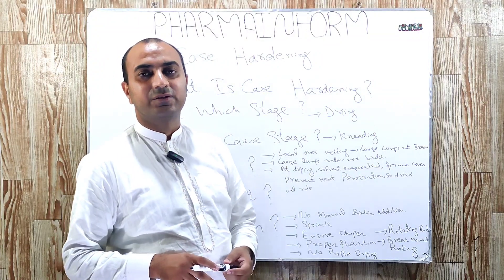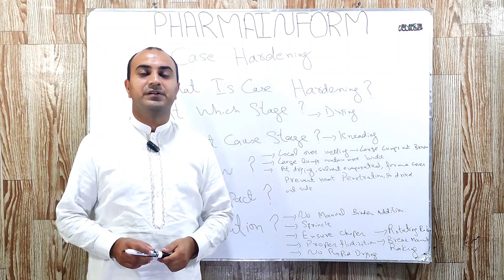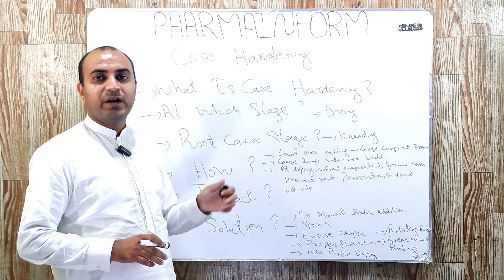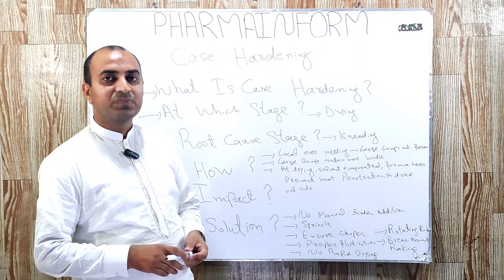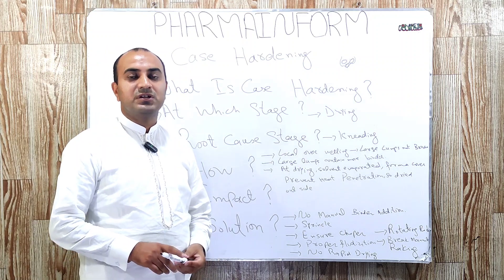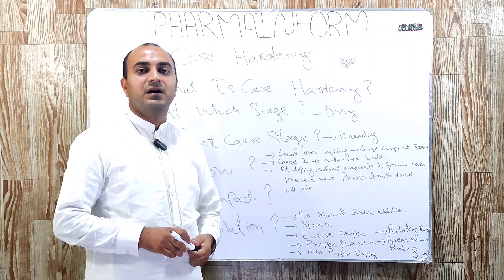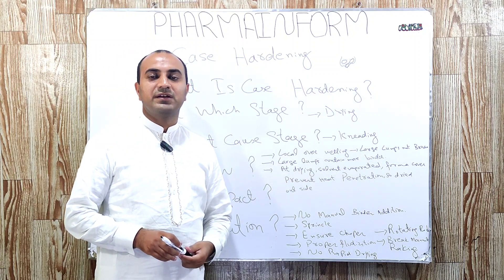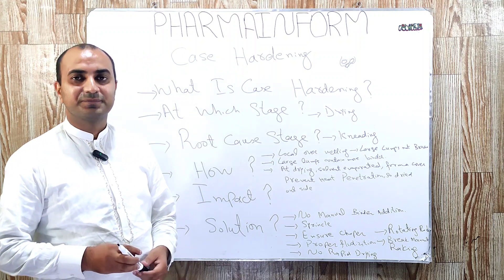Case Hardening Defect | Tablet Granulation Defect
Case Hardening is a tablet manufacturing defect which is observed during the wet granulation process.Many people relate it mistakenly to the tablet compression defect but it is not the defect of compression.It occurs during kneading step of wet granulation due to localized overwetting.When this wet mass containing large lumps is shifted to the FBD for drying,the rapid heat evaporate the solvent.A protective covering is formed which prevents the penetration of heat so granules remain wet from inside containing binder but outside is dried this defect is known as case hardening.Case hardening results in tablet sticking & picking during compression process.